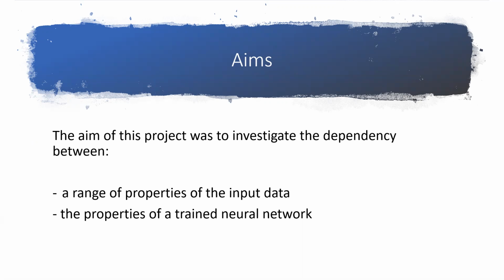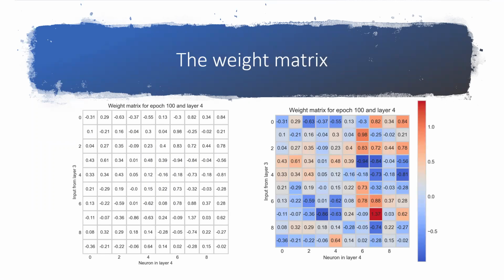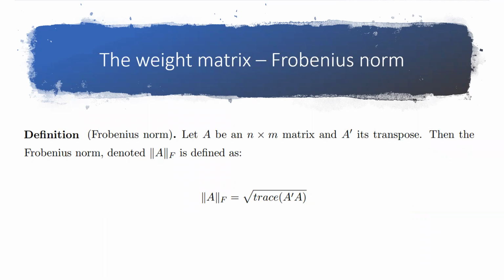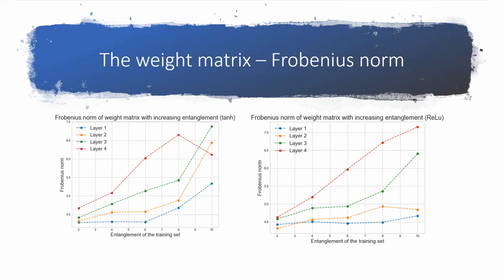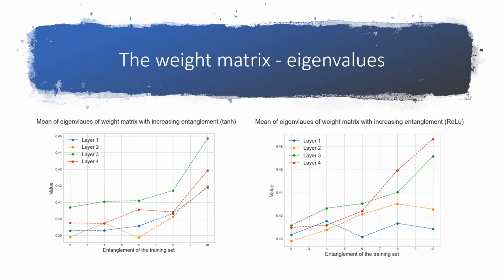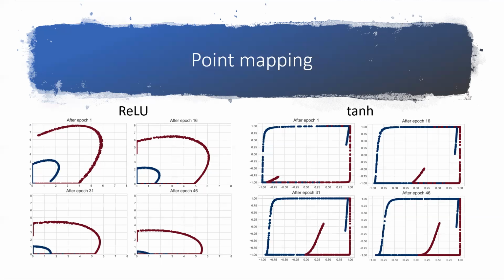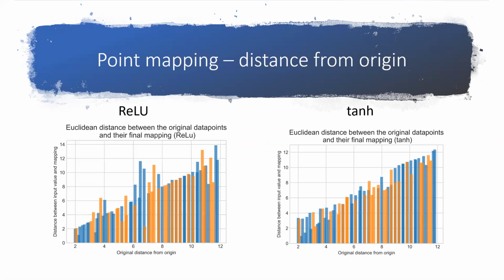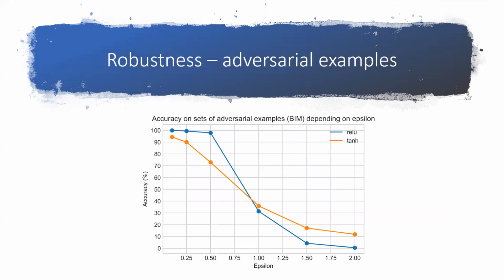Mathematical properties of neural networks trained on artificial datasets - Natalia Slusarz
Natalia Slusarz, LAIV BSc student (BSc talk)
Title: Mathematical properties of neural networks trained on artificial datasets
Abstract: In my BSc thesis, I investigated the mathematical properties of neural networks (NNs) by using artificially generated datasets with known properties and parameters. This work uses knowledge of the data distribution as well as the ability to control it with parameters to implement a new tool to extract more information about the state of NN during the training. This work allows us to extend our understanding of NNs and the process they go through to arrive at their final prediction, in turn helping in ongoing work in NN verification.